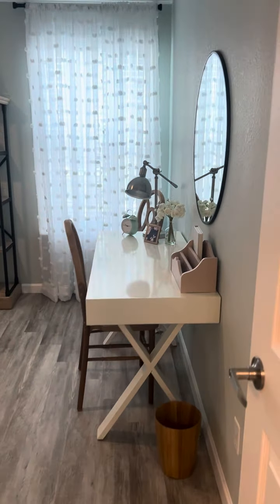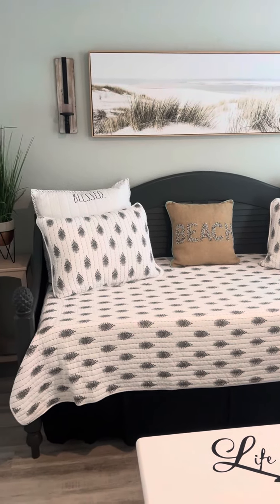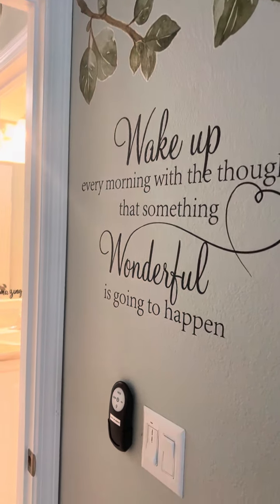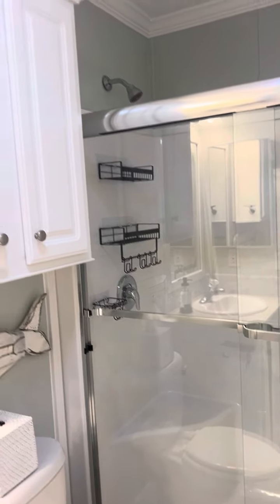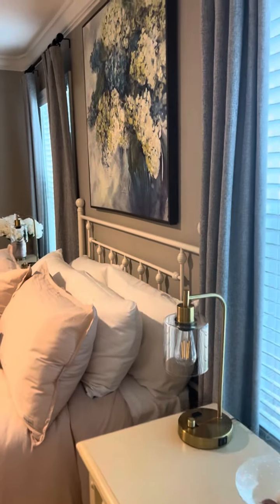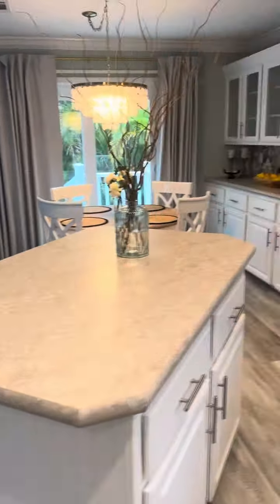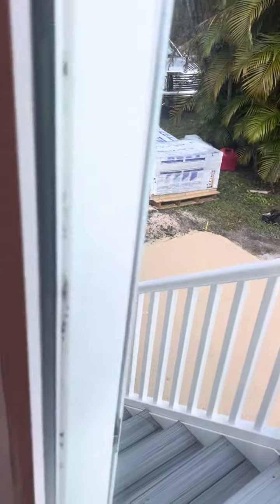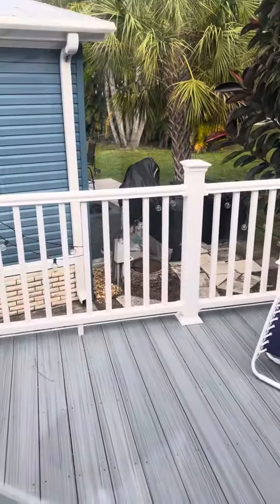Dove 7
Coastal Style by Sherrill
Dove 7, Corkscrew Woodlands, Estero, FL.